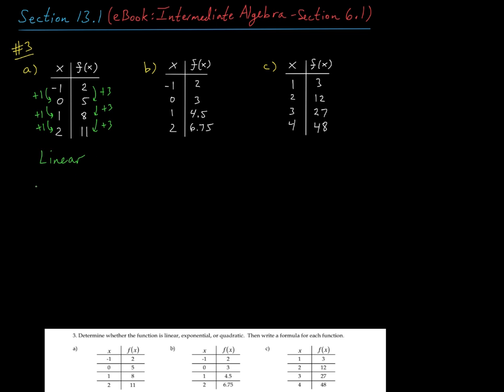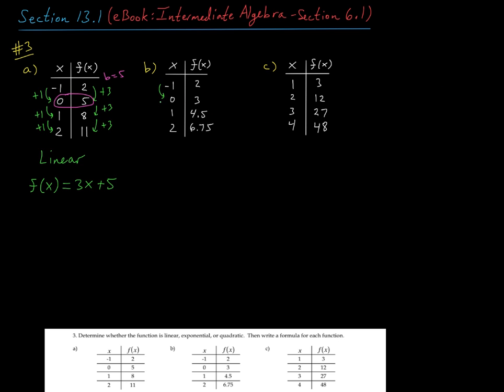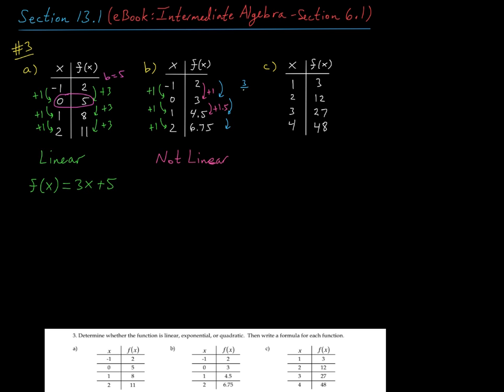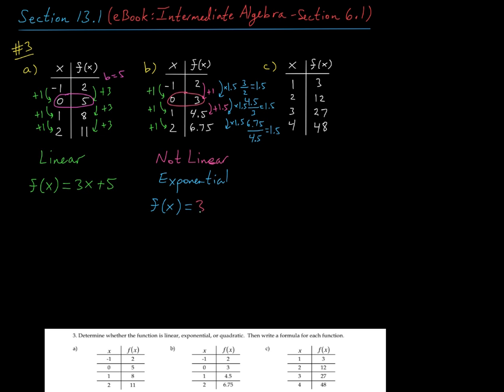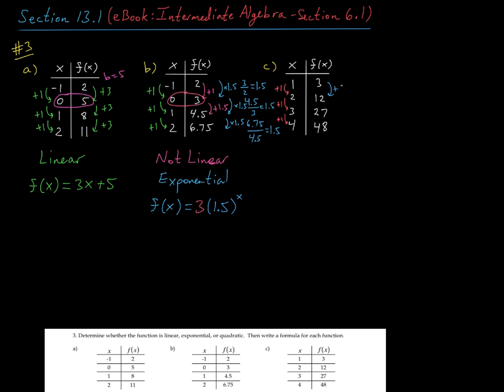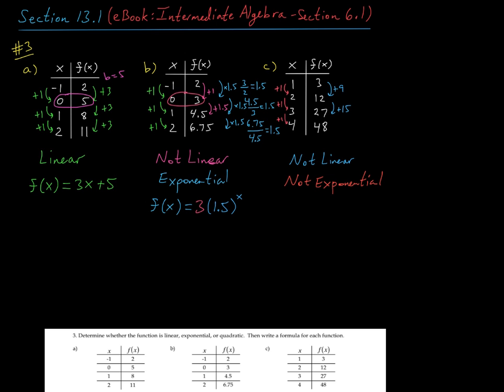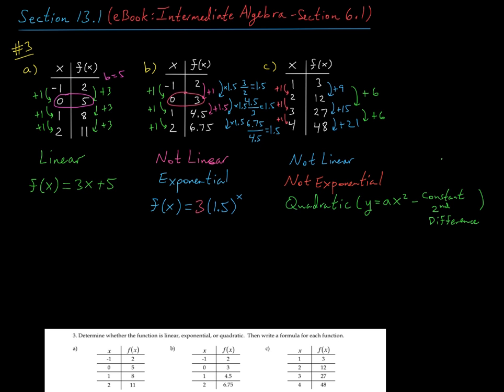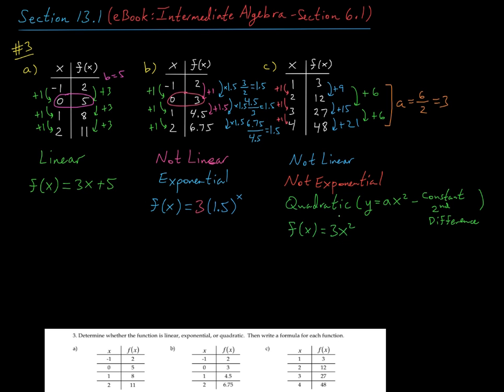Intro to Exponential Functions #3